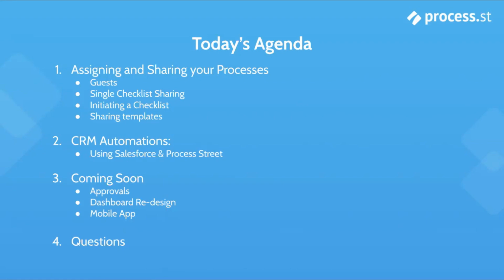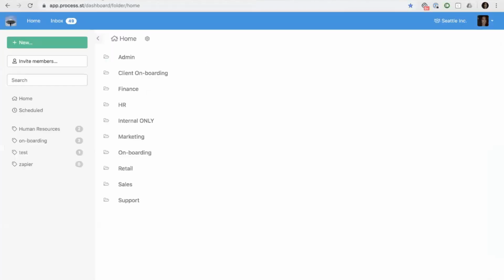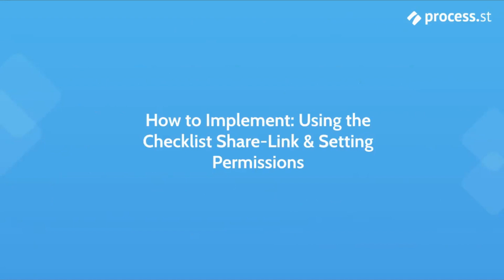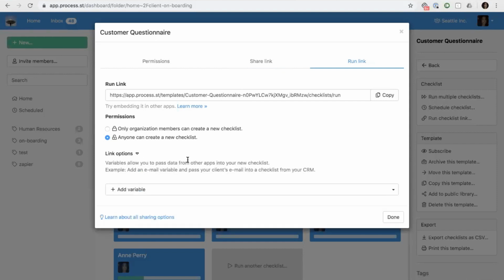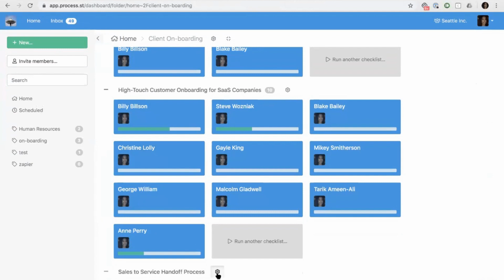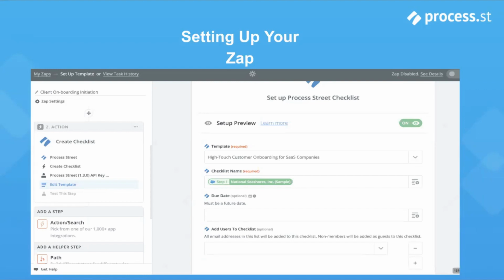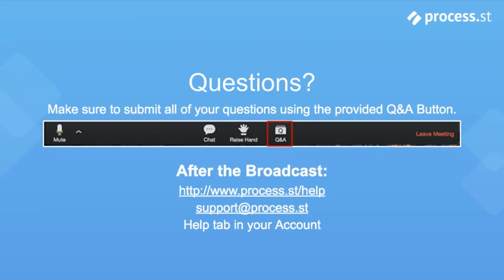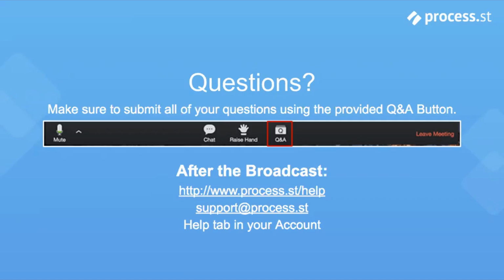External Workflows Webinar - Collaborate with Your Clients, Suppliers and Vendors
In this webinar, we cover how to create workflows that involve "guests". Guests could be clients, vendors, customers, suppliers, partners, new employees or anyone you only want to complete a few parts of a specific process or checklist.

With task permissions, you can control who can see what specific task and ensure that only the parts of your workflow you want to be shown are shown.

This lets you control checklists to specific users or roles and ensures sensitive data is protected.